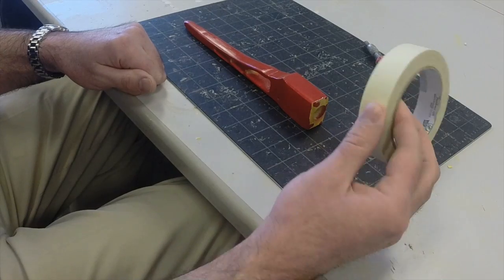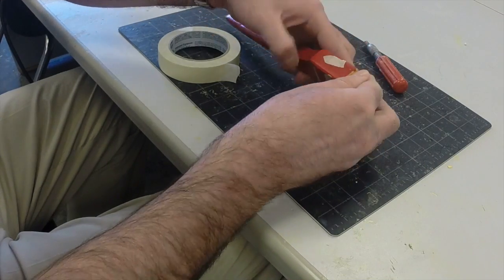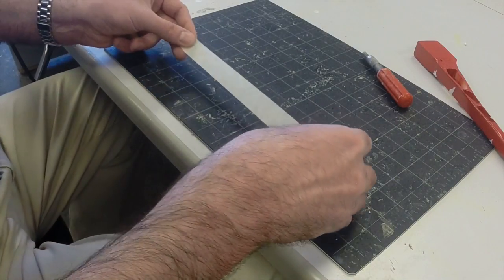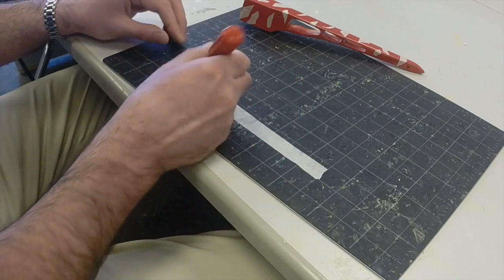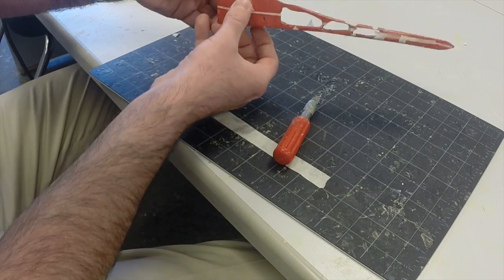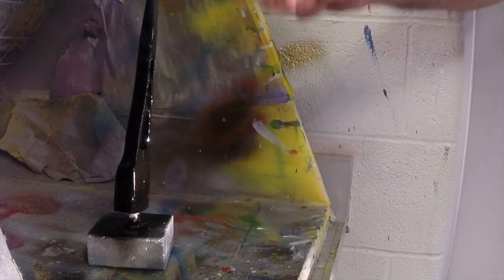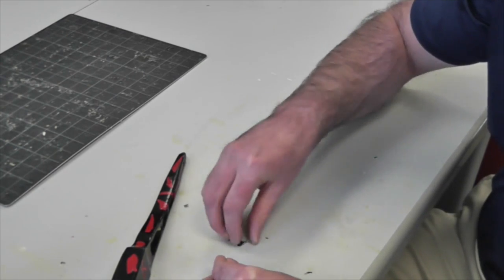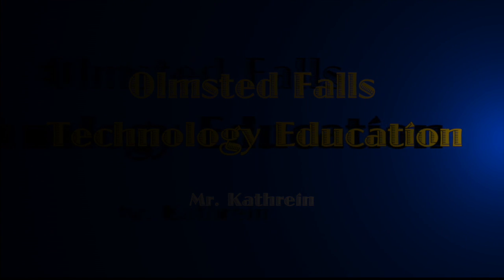Spray painting designs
This video is about Spray painting designs